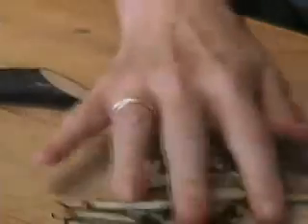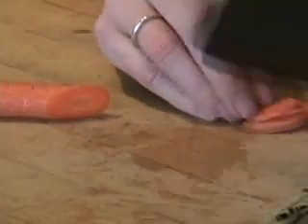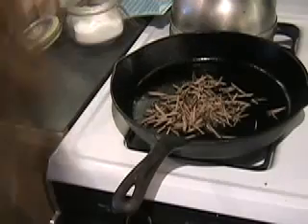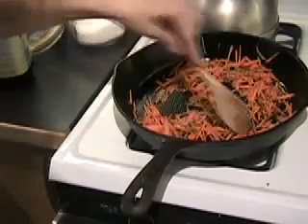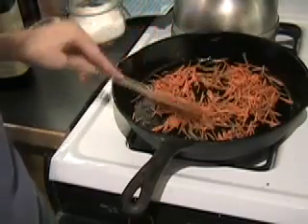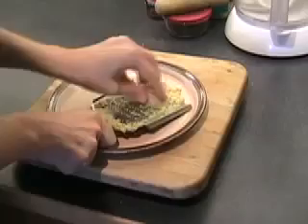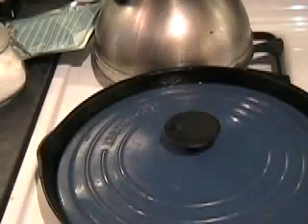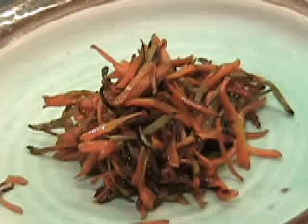Hip Chick's Guide to Macrobiotics